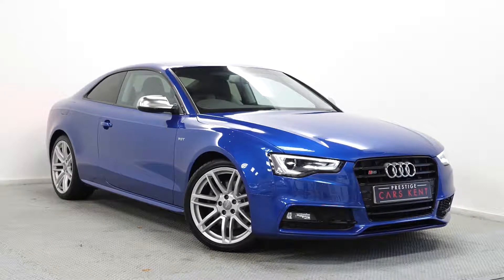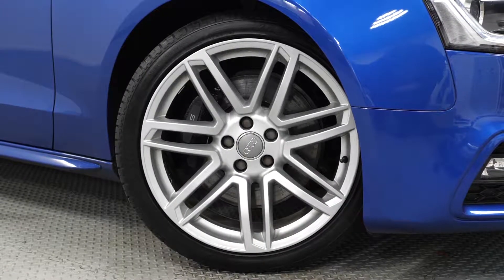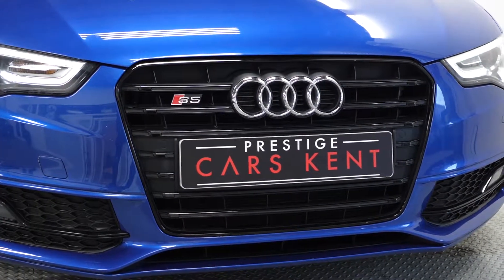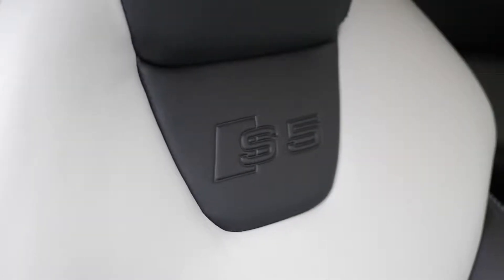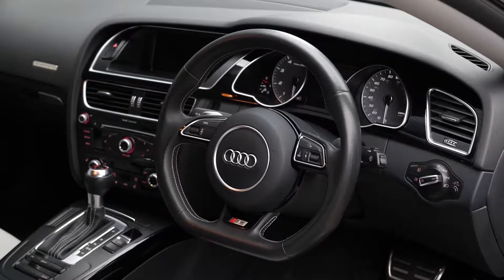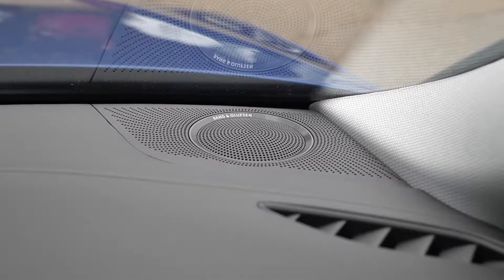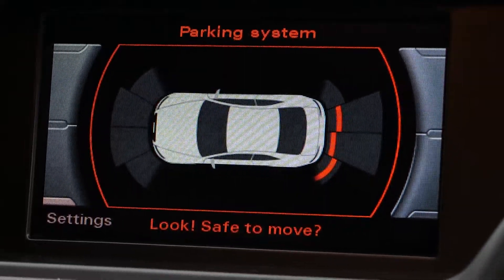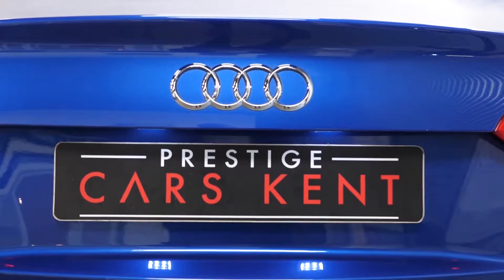2015 Audi S5 Black Edition - Prestige Cars Kent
BLACK EDITION - Including - | Audi Music Interface | Bang and Olufsen Sound System | 3 Spoke Flat Bottom Steering wheel | Privacy Glass | Black styling Package - radiator Grille - Fog Light surrounds - front side grills - Window capping Strips and roof trim in Gloss Black |,

S5 Model inclusions - Including - | 19 Inch Parallel Spoke Deisgn wheels | S Sport suspension | S5 Logo Scuff Plates | Black Headlining | Interior Lighting Package - Front and Rear Footwell Lighting - vanity mirrors | Matt Brushed aluminium inlays | Dual Tone Fine Nappa Leather Seats With Electronic Adjustment |,

Standard Features - Including - | Auto boot lid opening | Colour driver's information system display | Electro-mechanical PAS | DAB digital radio module | Auto dimming rear view mirror with acoustic windscreen | Automatic headlights + automatic windscreen wipers | Electric front windows | Front fog lights | Heated electric door mirrors | LED daytime running lights | Rain sensor | Twin chrome exhaust tailpipes | Xenon headlights including washers + auto range adjustment | Automatic tri-zone climate control | Heated front seats | ISOFIX | Tyre pressure monitor |,